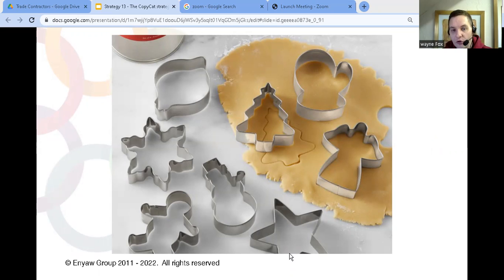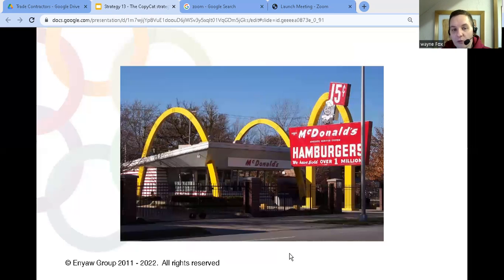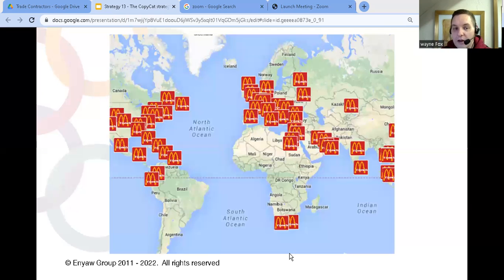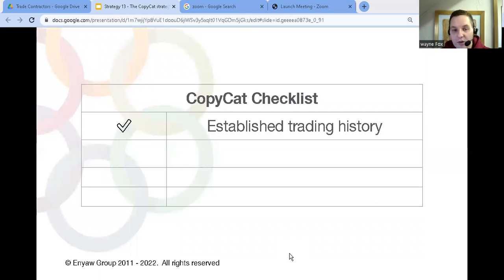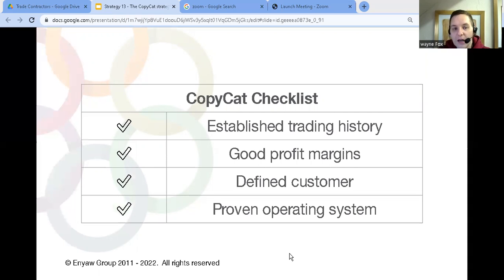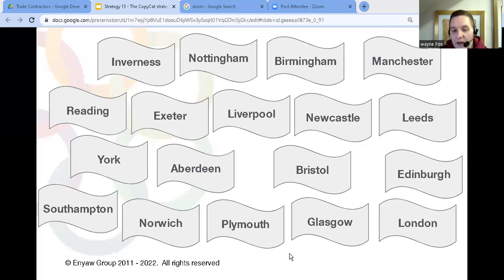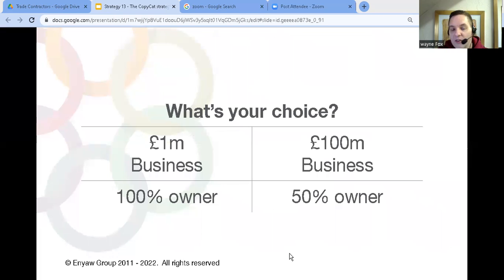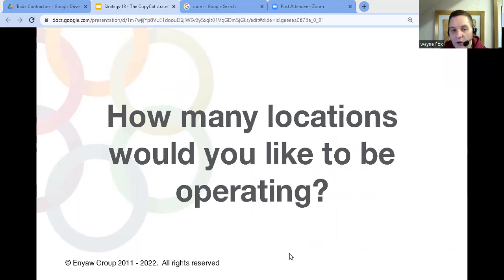The CopyCat Strategy For Trades Contractors